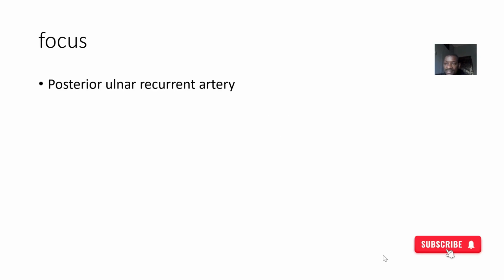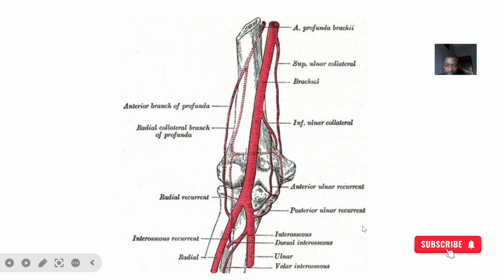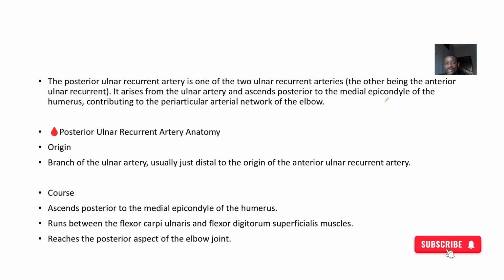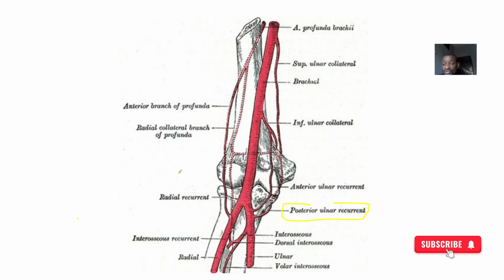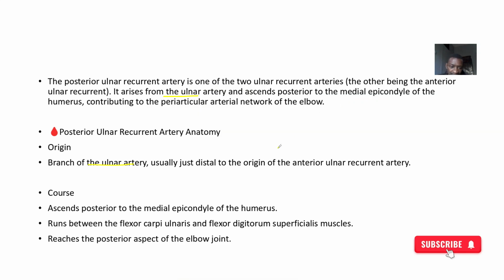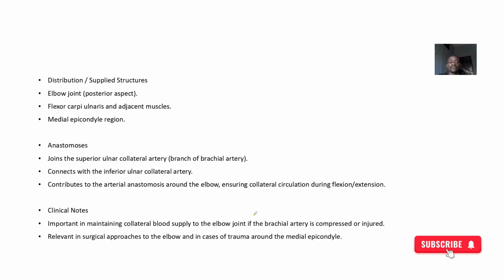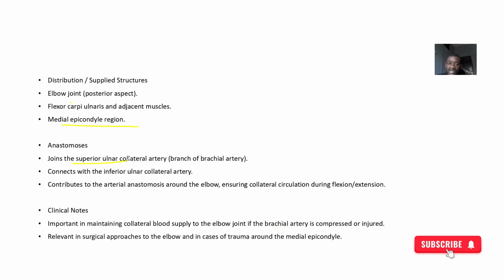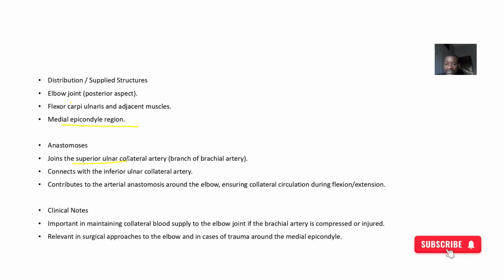Posterior ulnar recurrent artery; Anatomy, Origin, Course, Branches, Supplied Structures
posterior ulnar recurrent artery is a branch of the ulnar artery in the forearm. It ascends proximally to supply the elbow joint and contributes to the periarticular arterial anastomosis around the elbow.

🫀 Anatomy of the Posterior Ulnar Recurrent Artery
Origin:

Arises from the ulnar artery just distal to the origin of the common interosseous artery.

Course:

Runs proximally (upward) toward the elbow.

Passes posterior to the medial epicondyle of the humerus.

Ascends between the flexor carpi ulnaris and brachialis muscles.

Termination:

Ends by anastomosing with the superior ulnar collateral artery (branch of the brachial artery) and other vessels around the elbow.

🌿 Connections
Superior ulnar collateral artery (from brachial artery).

Inferior ulnar collateral artery (from brachial artery).

Anterior ulnar recurrent artery (another branch of the ulnar artery).

Together, these vessels form the arterial network of the elbow joint.

📌 Supplied Structures
Elbow joint capsule and ligaments.

Medial epicondyle region.

Flexor and extensor muscles near the elbow.

🧠 Clinical Relevance
Collateral circulation:

Important in maintaining blood supply to the elbow and forearm when the brachial artery is compressed or injured.

Surgical importance:

Must be considered in procedures involving the elbow joint or ulnar artery.

Trauma:

Fractures or dislocations around the elbow can damage these recurrent arteries, affecting blood supply